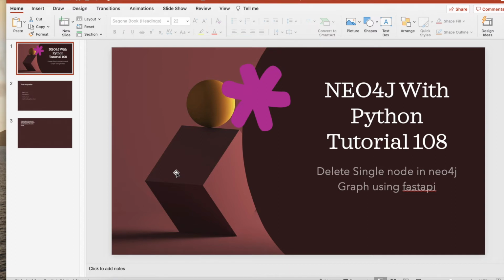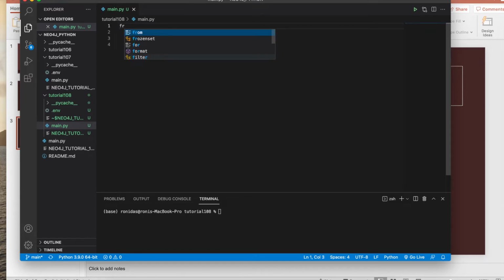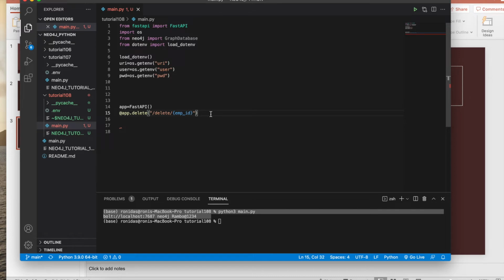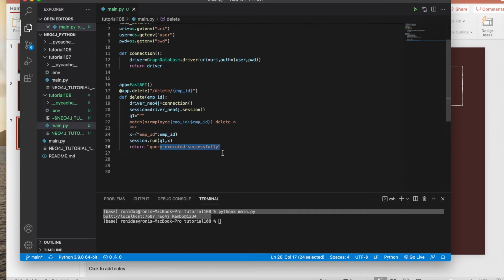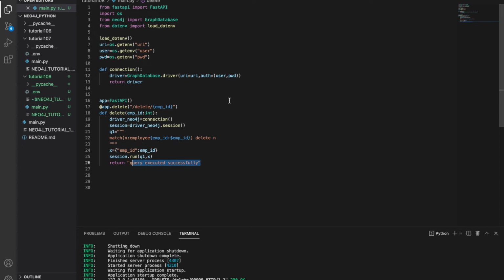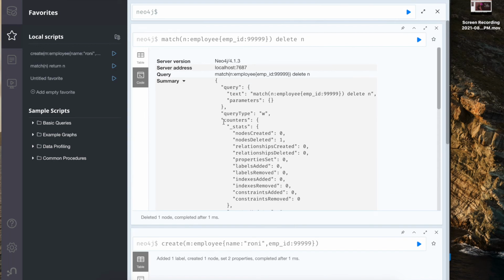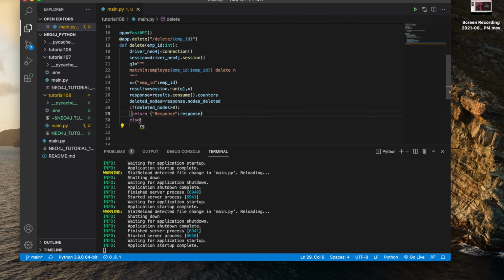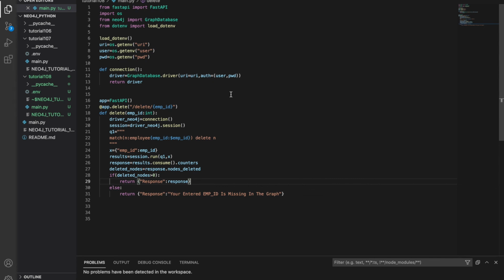NEO4J TUTORIAL|Neo4j Python|Delete Node In Neo4j Graph Database Using Fastapi From Python|PART:108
NEO4J
NEO4J TUTORIAL
NEO4J PYTHON
NEO4J CYPHER
Add Multiple Labels To Neo4j Nodes Using Apoc Procedure
delete nodes from neo4j graph by reading csv input with cypher
delete nodes from neo4j graph by reading json input with the help of cypher
set new node property for neo4j graph using csv input
create multiple new neo4j nodes from csv using apoc procedure & python
create multiple  neo4j nodes from csv  using apoc procedure
neo4j with fastapi
restapi using neo4j and python
restapi using neo4j and fastapi
delete neo4j node using fastapi
fastapi neo4j node
neo4j fastapi delete request